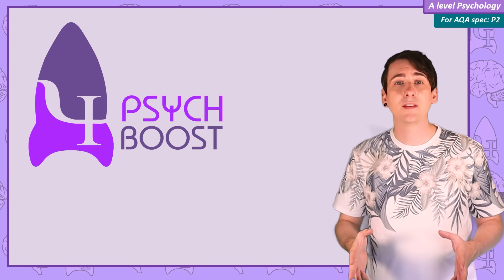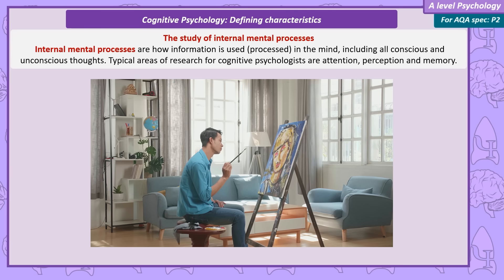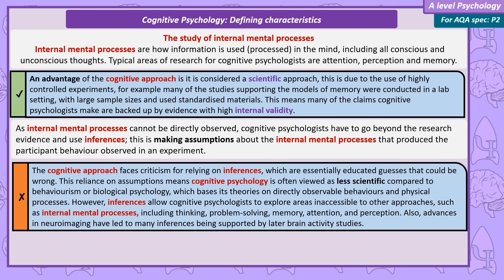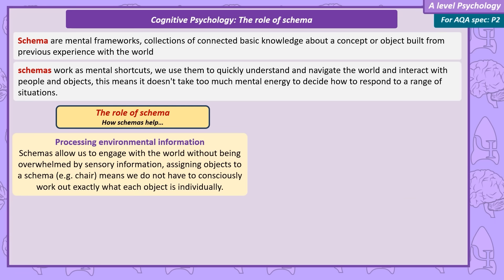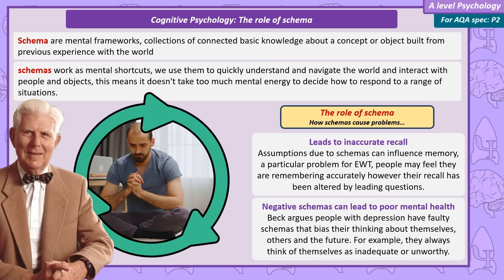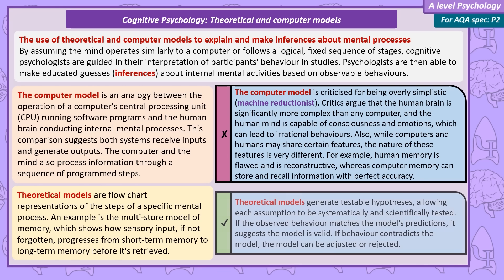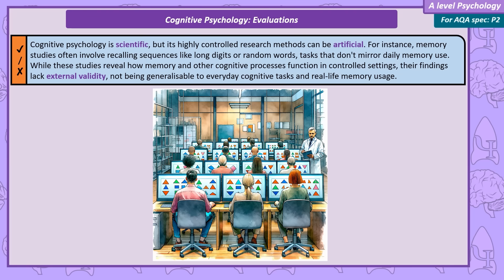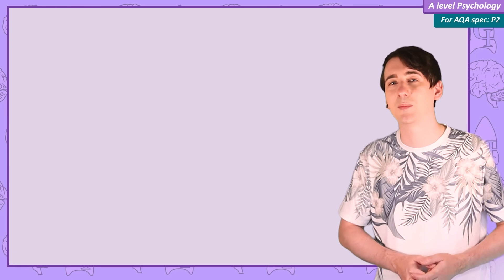The cognitive approach - Approaches [A-Level Psychology]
The cognitive approach: the study of internal mental processes, the role of schema, the use of theoretical and computer models to explain and make inferences about mental processes. The emergence of cognitive neuroscience.

0:00 Intro
1:48 Defining characteristics
4:28 The role of schema
7:57 Theoretical and computer models
9:38 The emergence of cognitive neuroscience
11:03 Evaluations
13:01 Outro